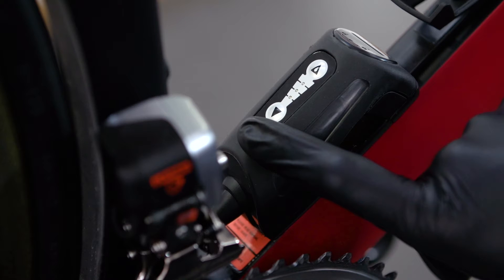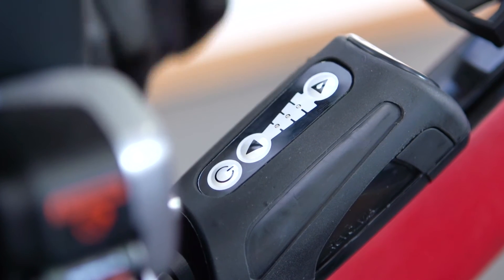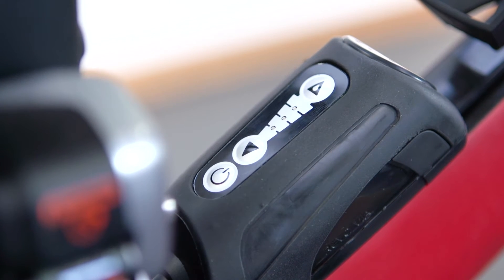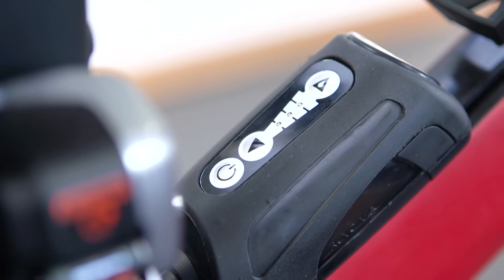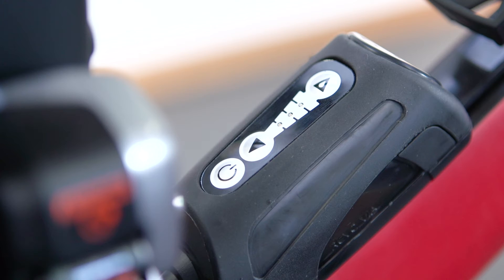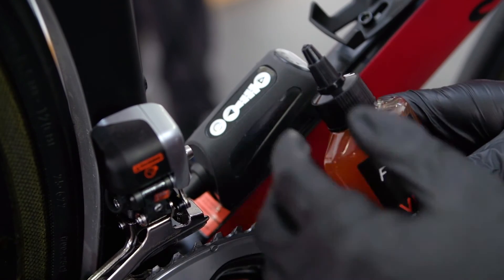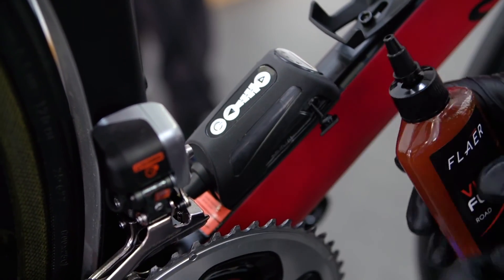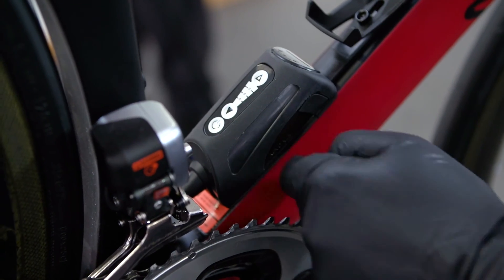Revo Via Installation - 12. Day-to-Day Operation & Adjusting the Flow Rate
Day-to-Day Operation of the Revo Via - Chain Performance System including adjusting the Flow Rate.